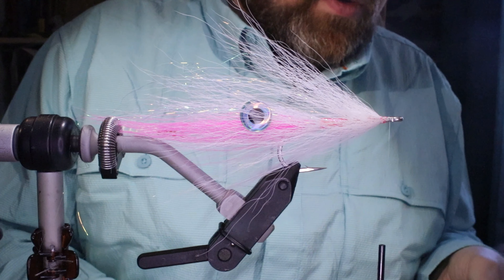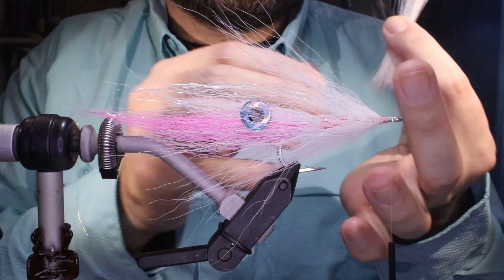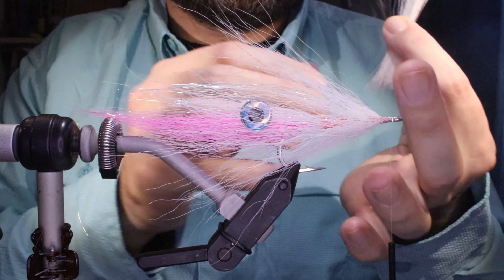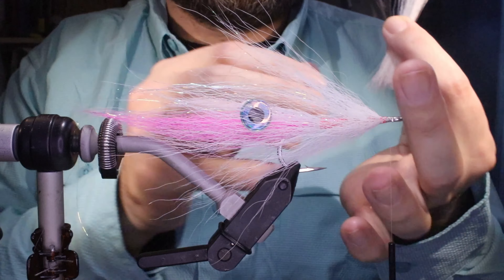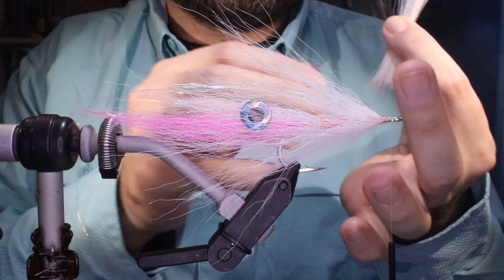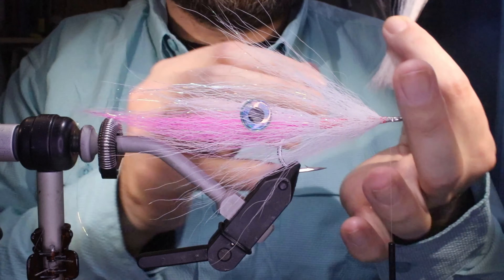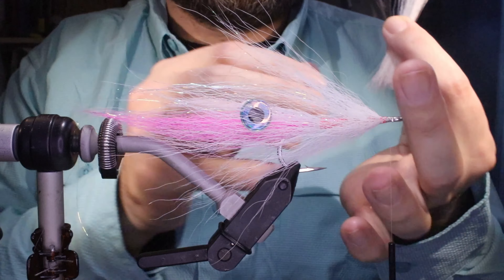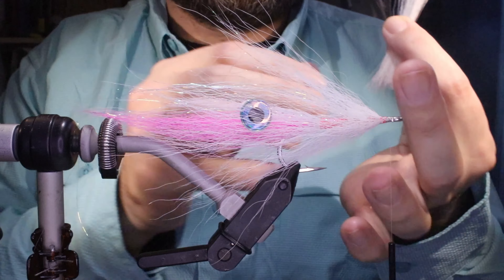Fly Tying: The Hollow Fleye Squid with Martyn White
Bob Popovics' hollow fleye is an incredibly versatile pattern that lends itself to imitating multiple mid sized and larger forage species. While most commonly used as a baitfish, with a few small adjustments the platform makes an excellent squid pattern that works when targeting a range of species From stripers to amberjacks and even GTs.

Material list
Hook: Gamakatsu SP11-3L3H size1 and larger
Thread: Fine clear mono
Tentacles/body: Bucktail
Eyes: 3D eyes glued to a 30lb monofilament extension
Underbody: Lagartun mini flat braid
Flash: Angel hair

Using the links supports my channel at no extra cost to you.
Amazon
Pop Fleyes
Fleye Design
Amazon UK
Pop Fleyes
Fleye Design